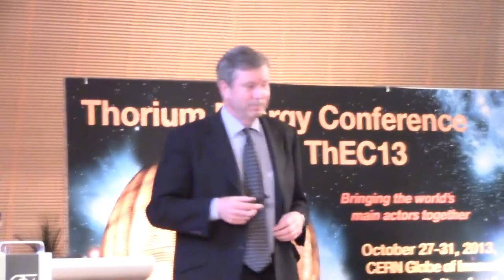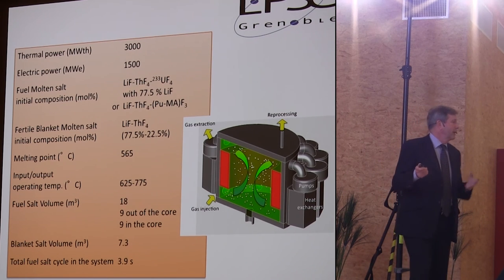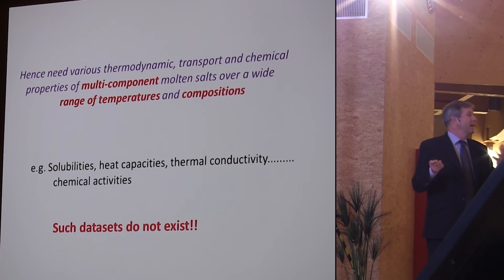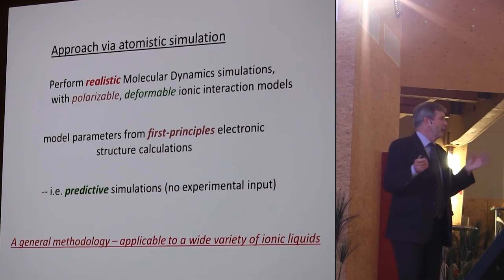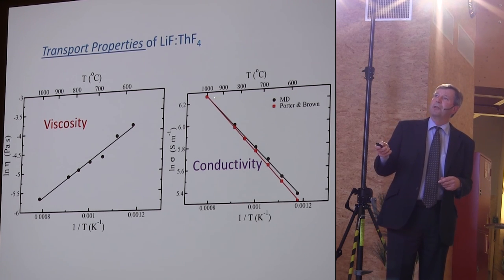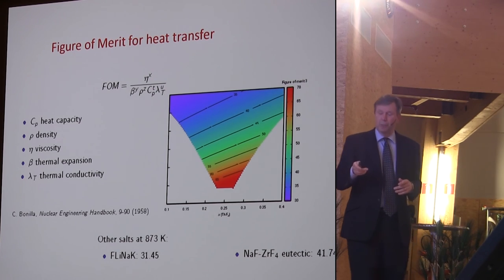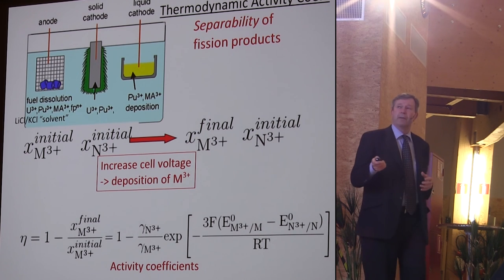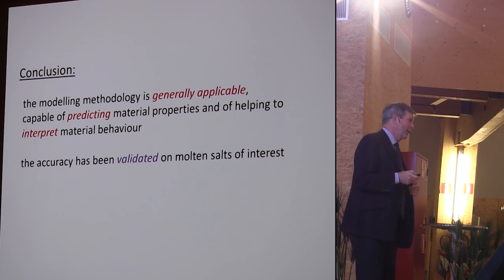Paul Madden - Thorium Molten Salts, Theory & Practice @ ThEC13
Molten salt reactors involve multi-component molten salt mixtures operating at high temperatures and the in-line chemical processing of the salt will be a crucial part of operating conditions. Fast pumping (for extreme heat transfer) will increase rates of corrosion.

Finding the ideal range of salt compositions to minimize corrosion (while maintaining critical concentration of fissile in core) and avoiding precipitation of reaction products in the heat exchangers is a very steep requirement.

To design suitable salt, information is required on phase diagrams, thermodynamic properties, and transport properties of these multicomponent mixtures. Good progress on phase behavior can be made with thermodynamic modelling methods, but the existing datasets on the elements of interest are very sparsely populated. First-principles-based modelling methods can play a vital role in supplying insight into the relationship between these properties and the underlying atomic structure of the fluids.